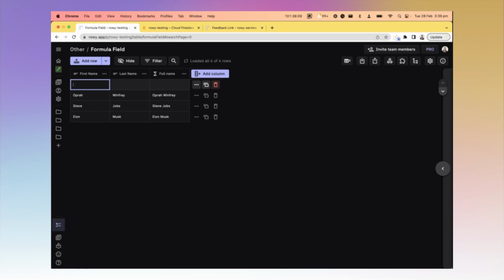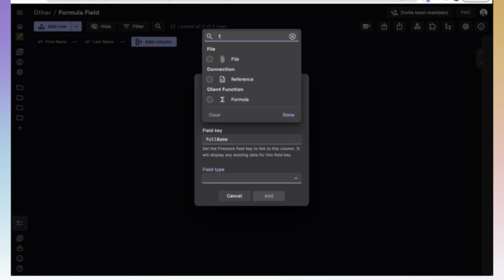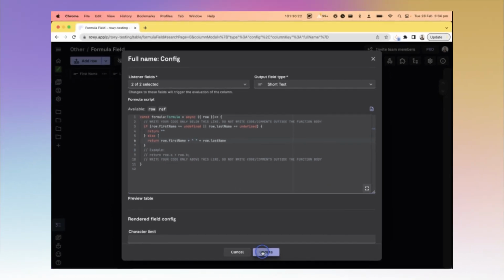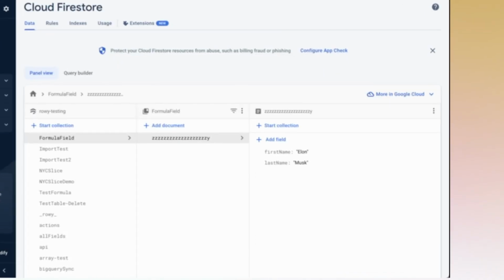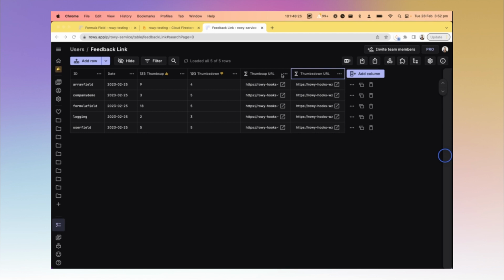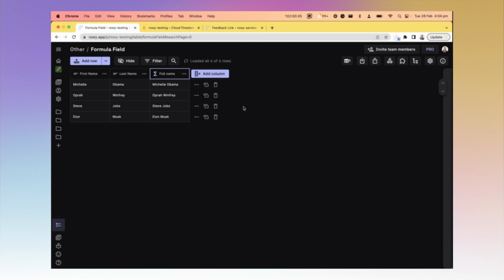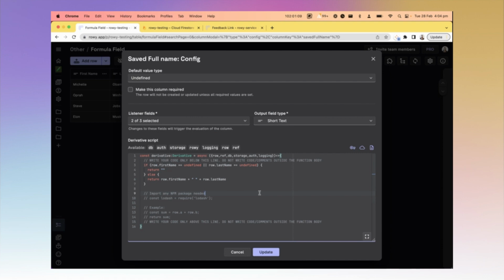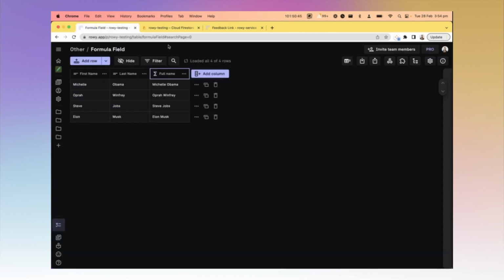Formula column on Airtable UI with Javascript support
Formula field on AIrtable UI with javascript support